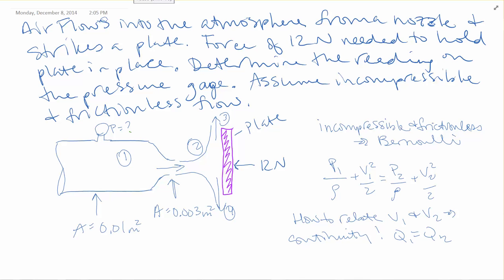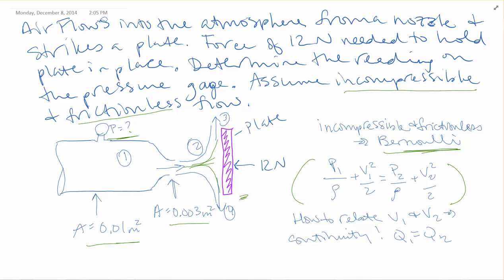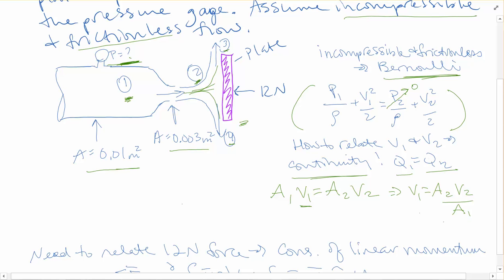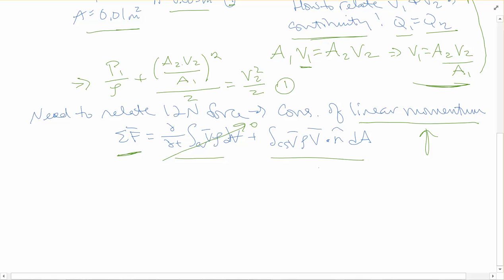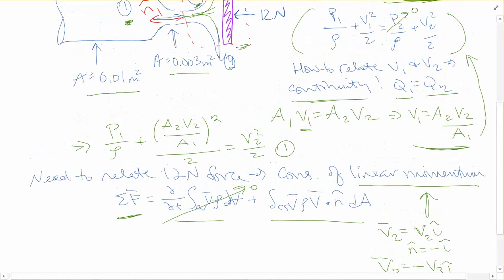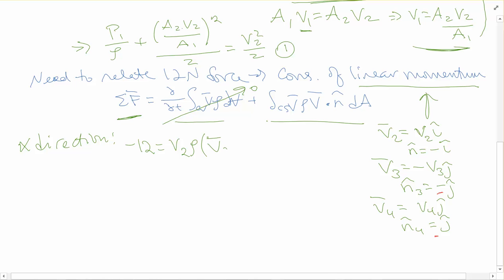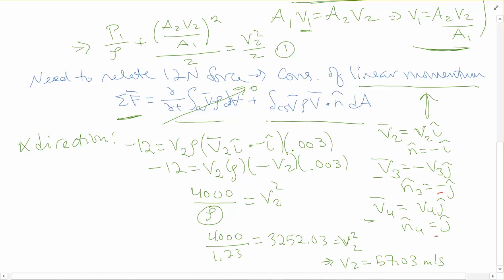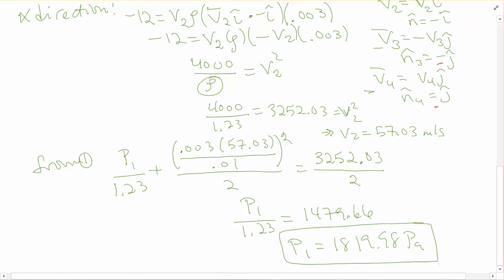final exam review linear momentum bernoulli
Fluid Mechanics Final Exam Review
Bernoulli